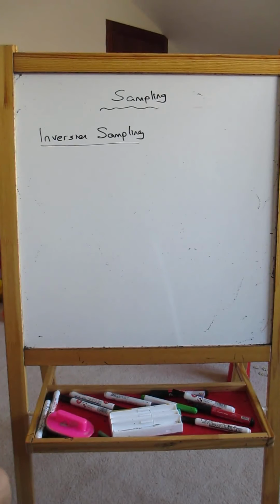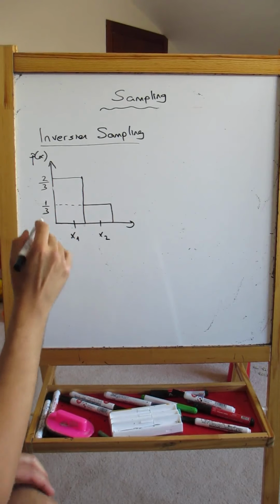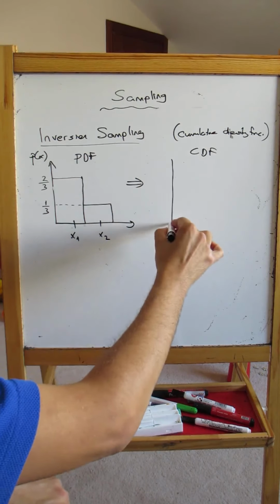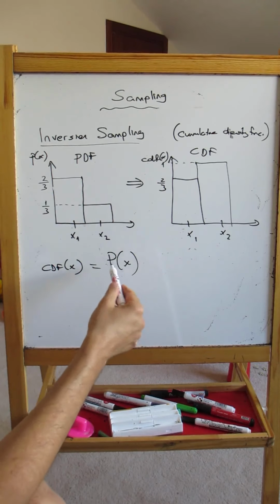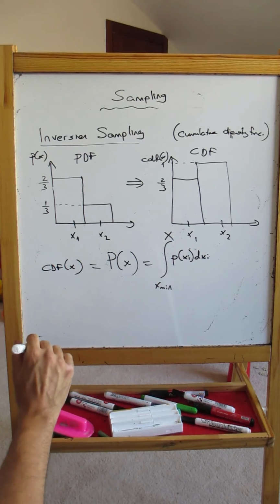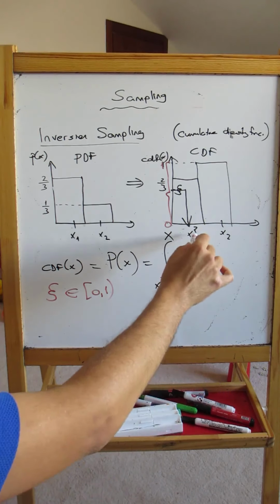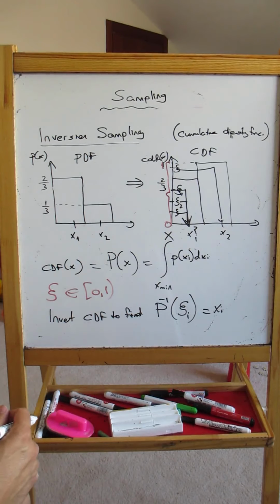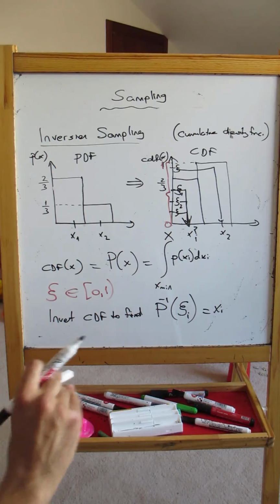Part 10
These videos are for the Advanced Ray Tracing class (CENG 795) that I teach at Middle East Technical University, Department of Computer Engineering. In this series, we talk about sampling and Monte Carlo ray tracing.